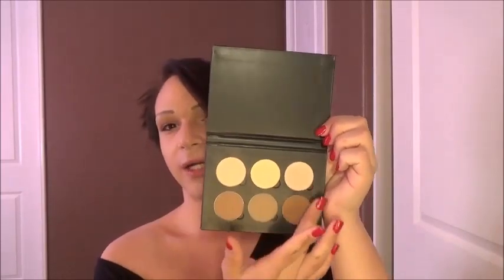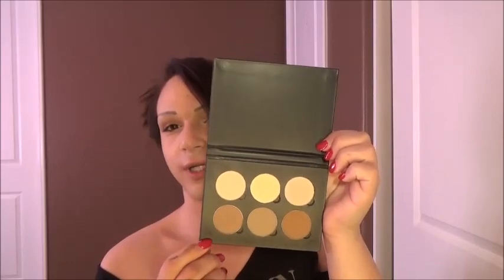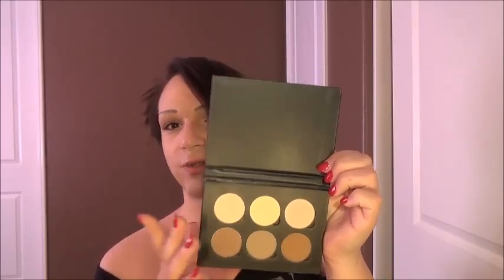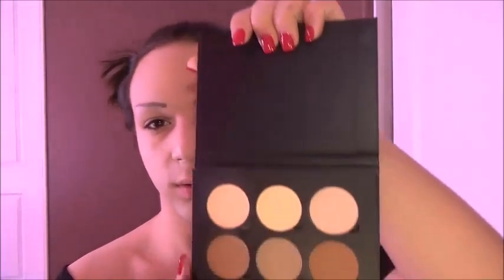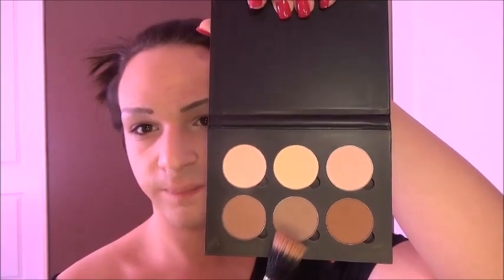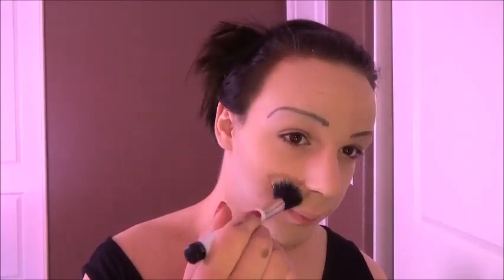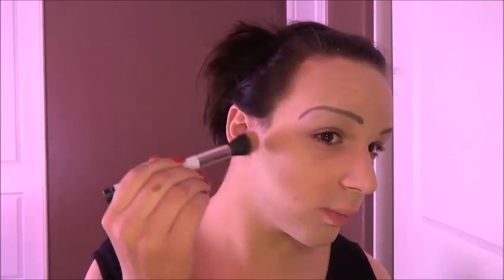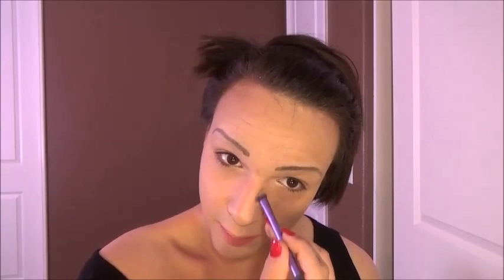Contour Questions/How To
So in this video i am showing you how to contour using one of my new products by Anastasia Beverly Hills the products is there contour kit and i feel this kit breaks the barrier on contour products I do hope you all enjoy this video:
As always i am Taylor Alesana and i will see you all in my next video
XxtayloralesanaxX